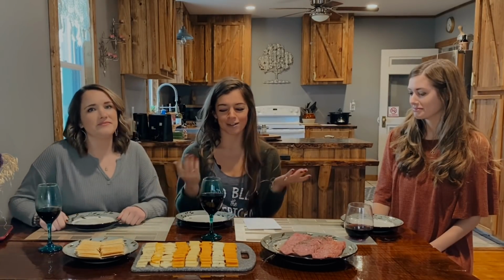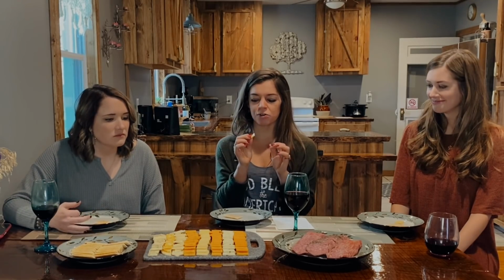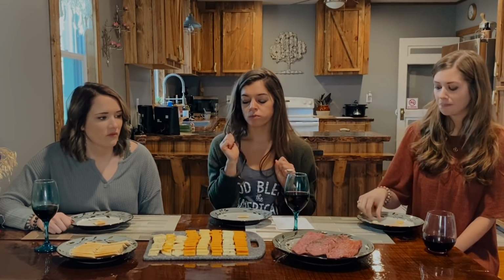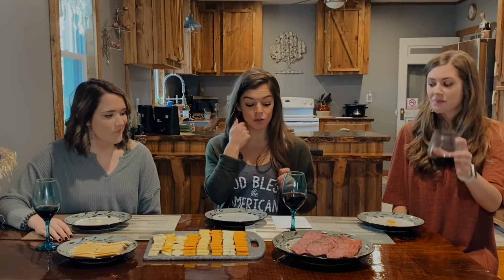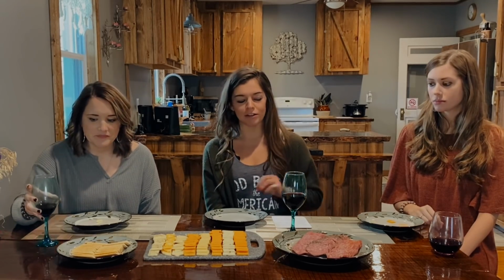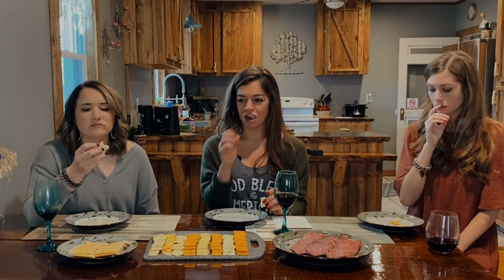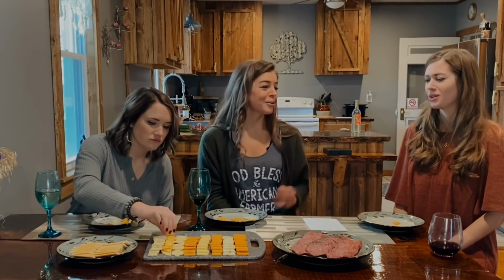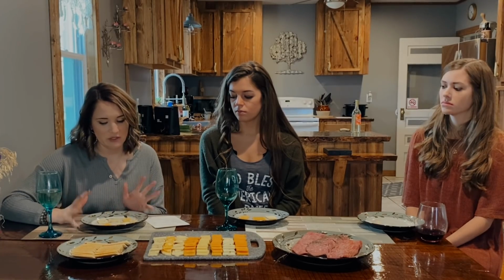Review: The Cheesery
“Expand your cheese horizons” with The Cheesery cheese and two of my best friends, Claire and Tracey! On our girls trip this winter we did a little cheese tasting with 8 different cheeses and picked our top three favorites. We’re very obviously cheese and wine experts with wisdom like, “everything pairs well with wine if you try hard enough.”

.seriously though, if someone wants to sponsor us to go to a class so we actually know what we’re talking about or to go on a cheese and wine tour of the Midwest, just let me know because we obviously need all the help we can get.

The Cheesery

Facebook - Heart of the Midwest